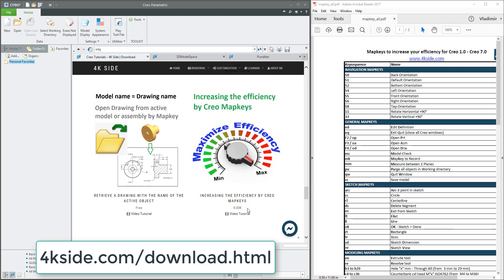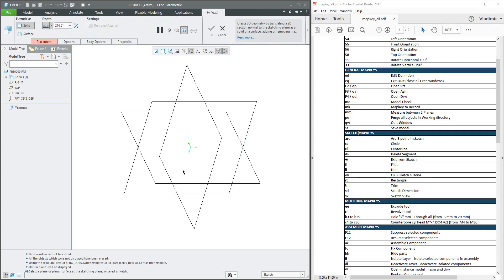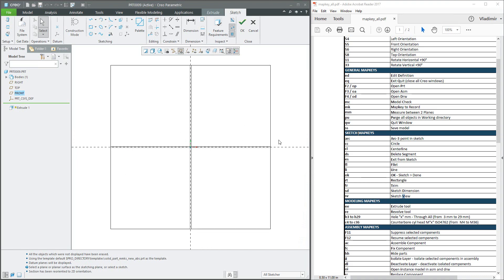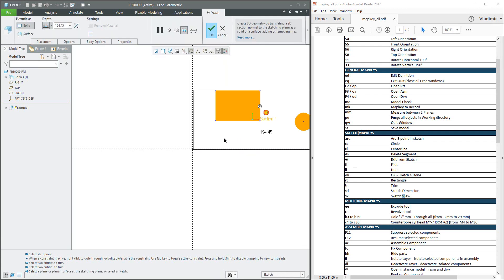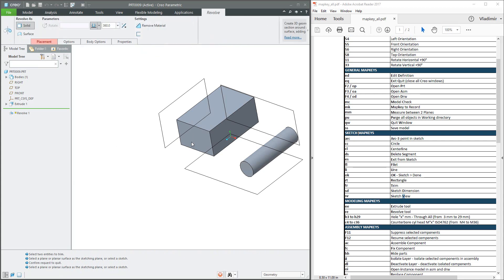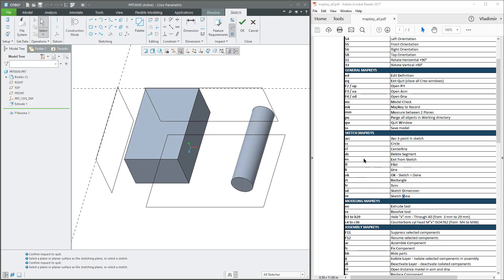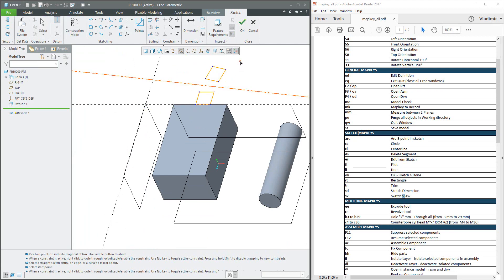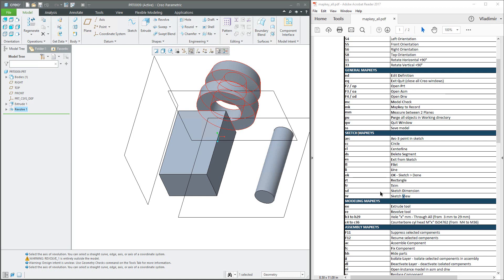Modeling and Sketch Mapkeys | Creo Mapkeys - part2 | Increasing the efficiency